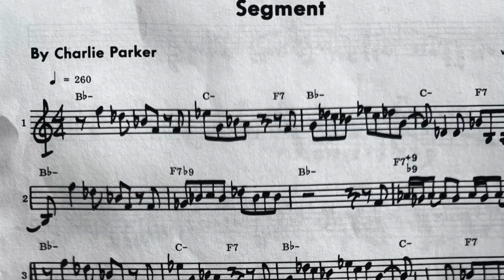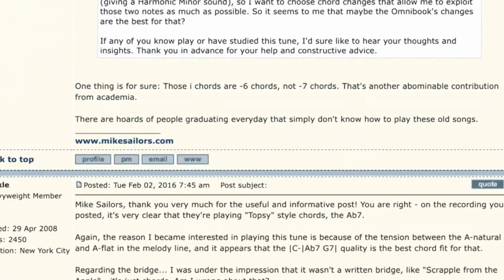Charlie Parker lick works on every chord ???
Want to dive deeper into Joe Pass's chord ideas?
I'm hosting 3 live workshops in November, where we'll explore his approach to chords, progressions, and reharmonization.
Early Bird is €89 until October 25!

you are curious about all the courses and stuff that i offer ?

i’m tina jäckel, a jazz guitarist from berlin — sharing ideas on harmony, creativity & the joy of making music ⇩MORE OF ME⇩
SOCIALS:

My equipment:
dear people ! That being said i have been using the products below for many years and i couldn´t live without them :)